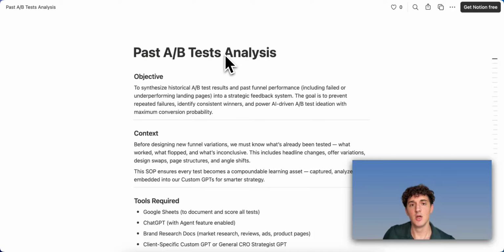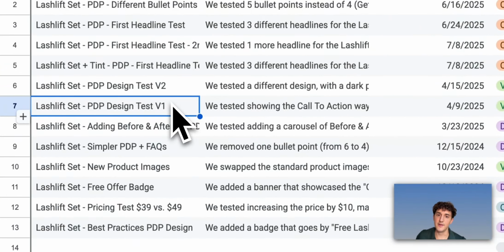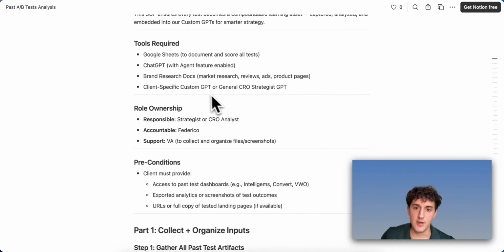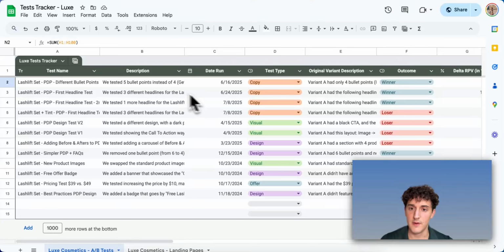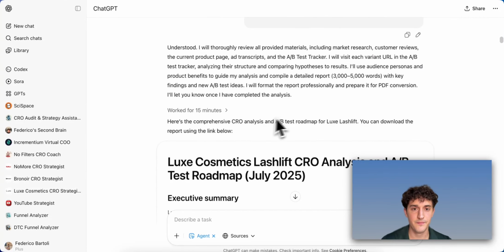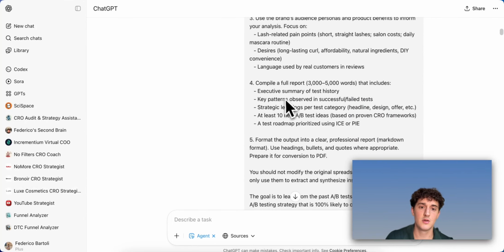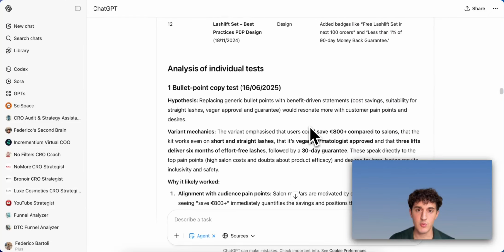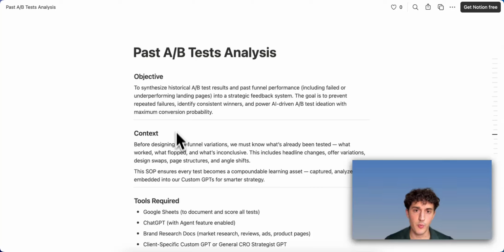Create a Highly Effective 8-Figure Ecom CRO Strategy in 10 Minutes with AI Agents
Want to scale your CVR without having to spend DAYS going through the research?

In this video, I show you exactly how we track every A/B test we run for ecommerce brands — and how we built a custom ChatGPT Agent to analyze those tests and write CRO reports for us automatically.

You’ll see the exact A/B Test Tracker spreadsheet we use at Incrementium, the same system used to manage and learn from dozens of landing page experiments for $5M–$50M Shopify brands.

Then we plug that tracker into a new ChatGPT Agent that writes a detailed report on what worked, what didn’t, and why — so we can scale winners and fix losers without guessing.

If you’re a founder, CMO, or growth lead running continuous CRO tests...

This one system will save you hours per week and help you run better experiments, faster.

What you’ll learn in this video:
• How to build a proper CRO test tracker for your ecommerce brand (with a template)
• The easiest way to organize and learn from A/B tests
• How to auto-generate test reports from your test data
• The secret to making every failed test a future win
• Why most DTC brands are flying blind with CRO — and how to fix it

This free toolkit includes:
✅ Editable A/B testing tracker (Google Sheets)
✅ ChatGPT Agent instructions